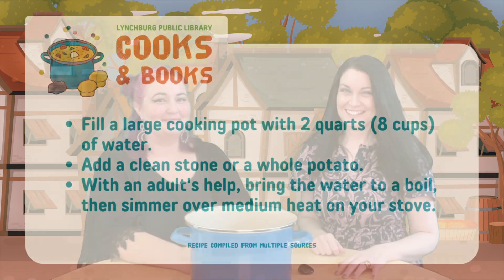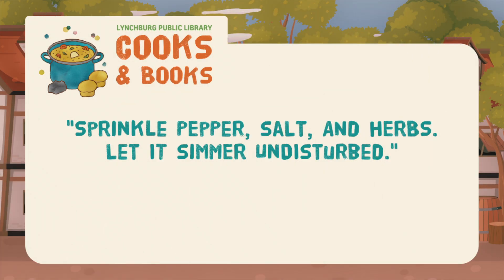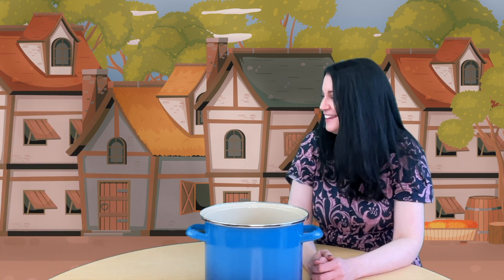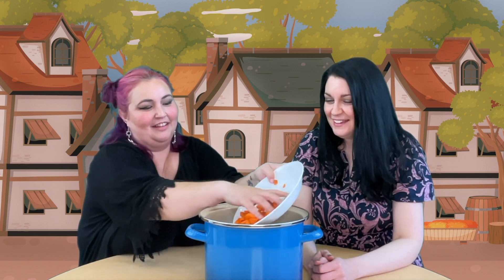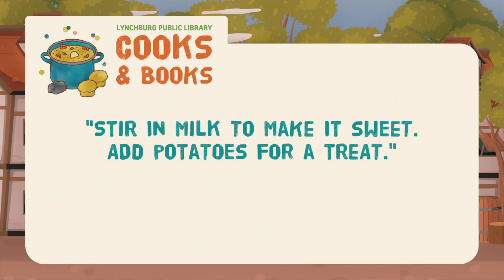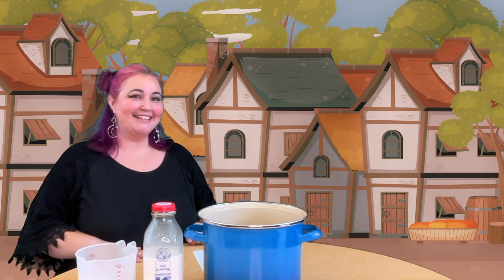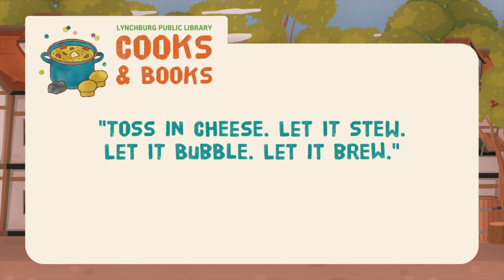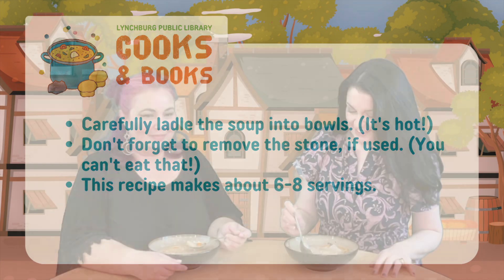Cooks & Books: Stone Soup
Cooks & Books, our fun, virtual cooking class for kids, is back for 2023! Join Victoria and Rho in celebrating some favorite children’s books with easy, literary-inspired recipes that you’ll love to make--and eat!

In keeping with this year's Summer Reading theme, "All Together Now," we'll be making some tasty dishes that involve teamwork and friendship!

June 24: Stone Soup: stone soup
July 22: The Little Red Hen: cornbread muffins

Music used in this video
Title: “Snack Time”
Author: The Green Orbs

🎵Track : Honeybee's travel -
• [통통튀는 귀여운음악] 꿀벌의 ...

The Lynchburg Public Library's videos are not monetized.